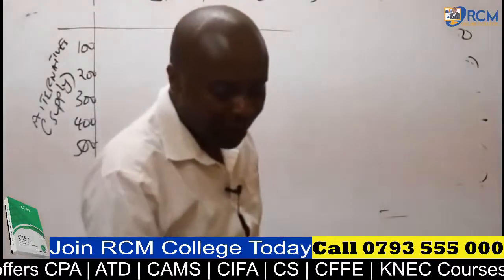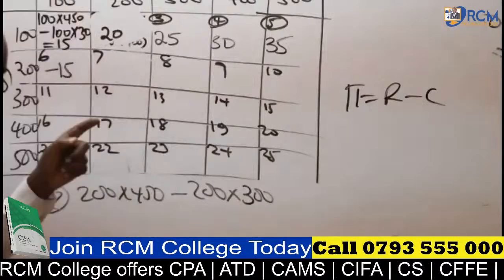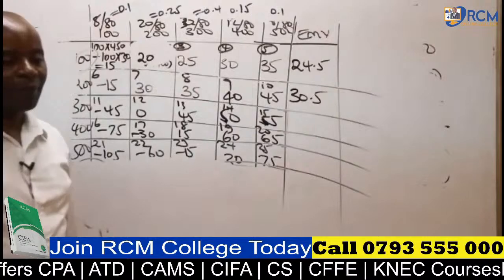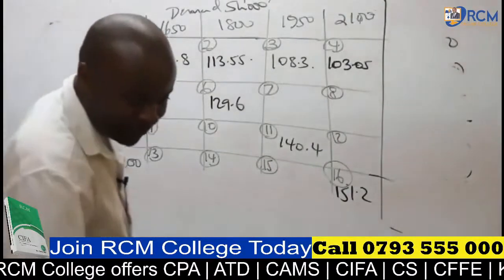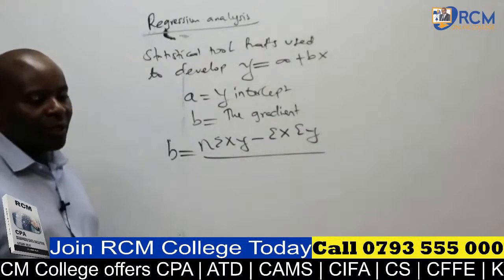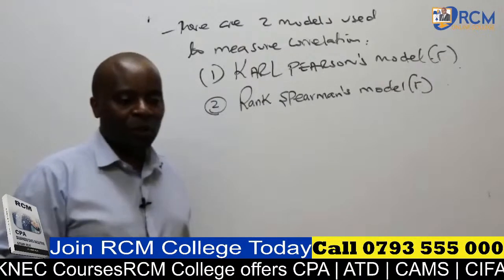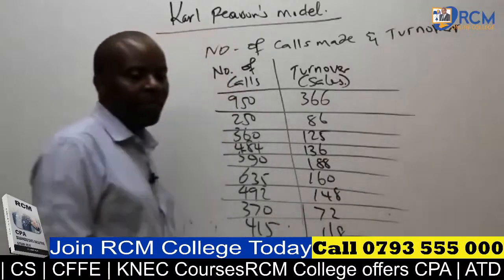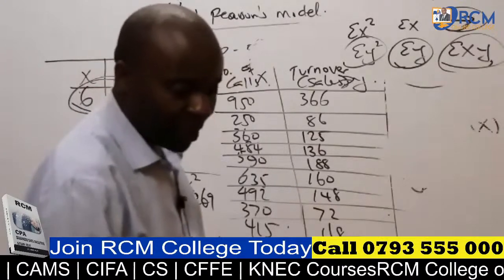CPA Kenya-Quantitative Analysis